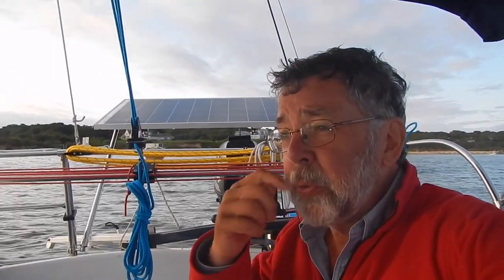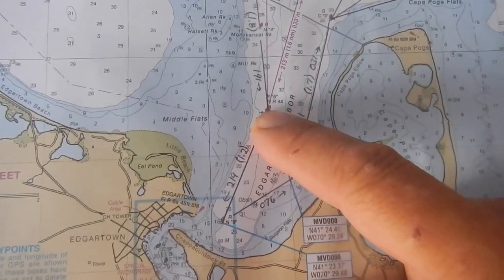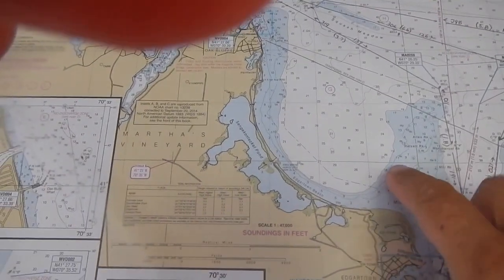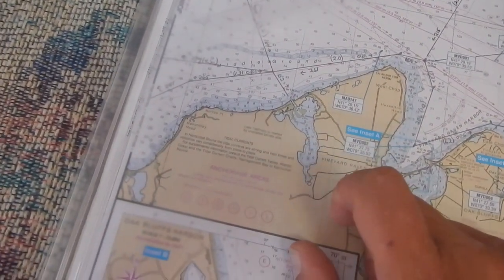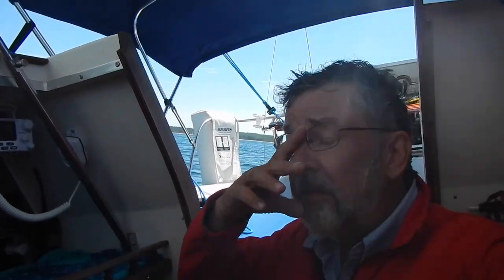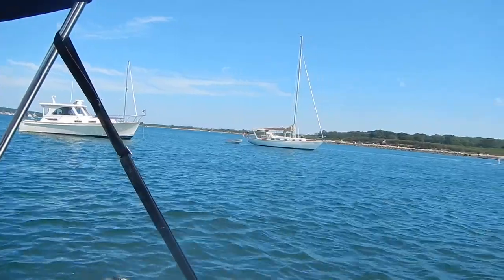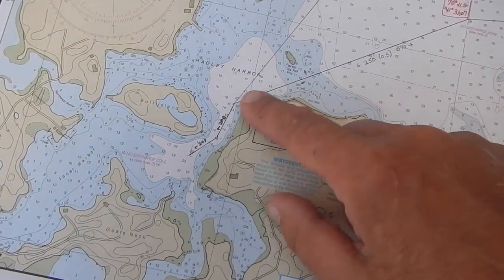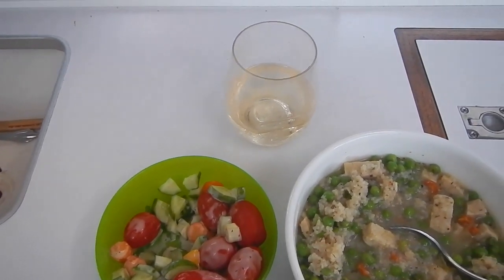Ep 50: Cape Cod Cruise - Day 6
This is Day 6 of our week long cruise of Cape Cod and the Islands (Nantucket and Marthas Vineyard).  We motor and sail from Edgartown Harbor on Marthas Vineyard to Hadley Harbor near Woods Hole.  Along the way, we check out Lake Tashmoo.